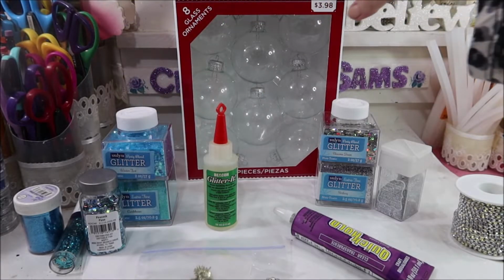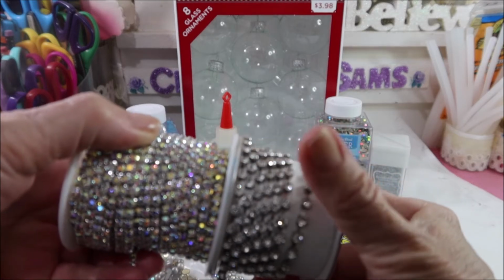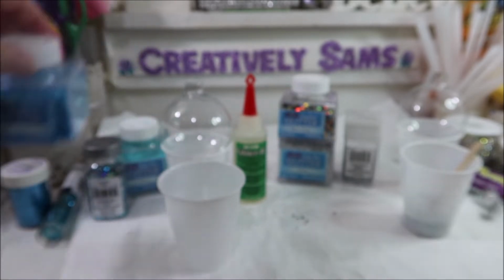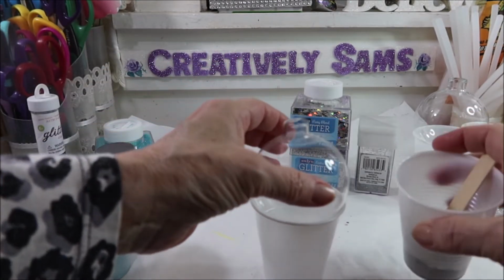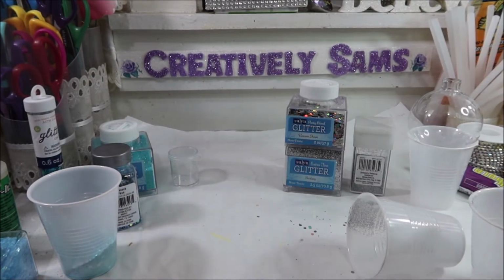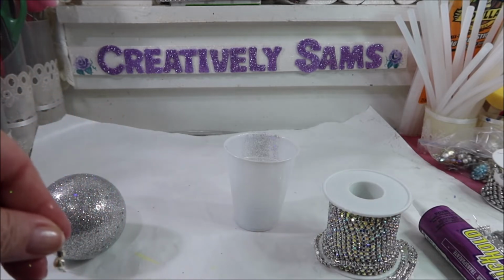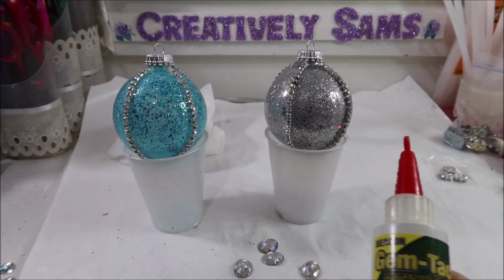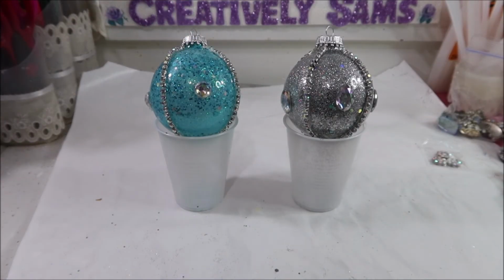Day 1 of 12 Days of Christmas Ornaments 2021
Today starts a new series!  Upload days for this series are Tuesdays & Thursdays.   It's the 12 Days of Christmas Ornaments 2021.  These are very easy to make & full of Glam & Sparkle.  I hope you enjoy!
If you are new to my channel - Welcome!  Happy Creating everyone!